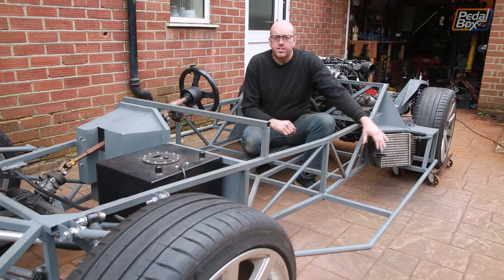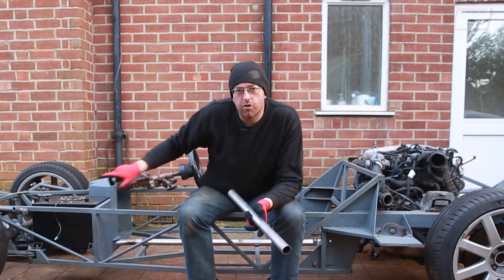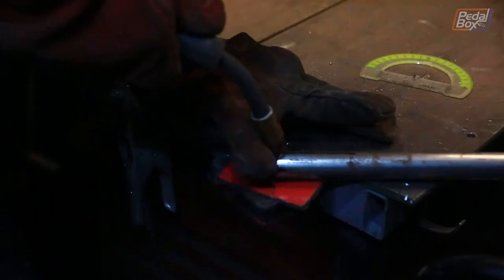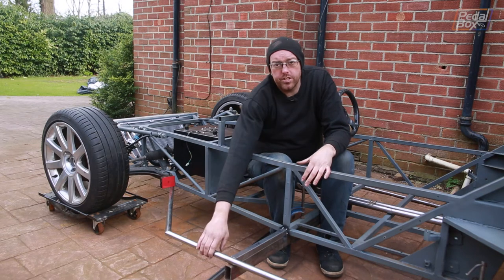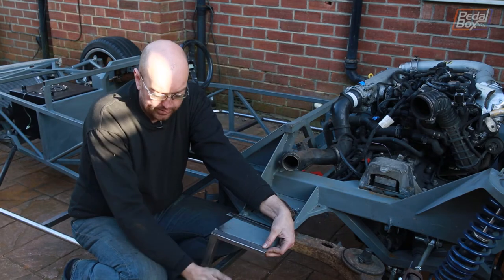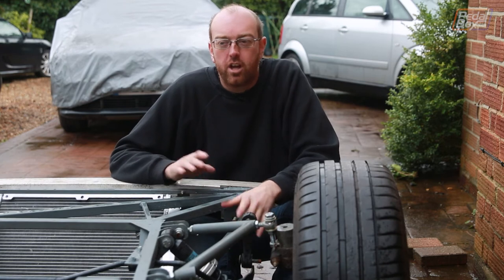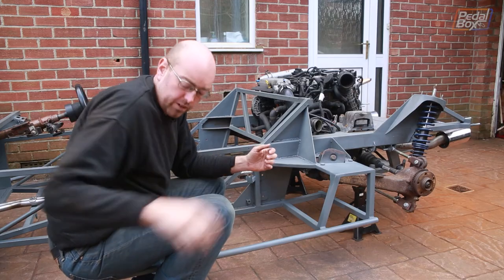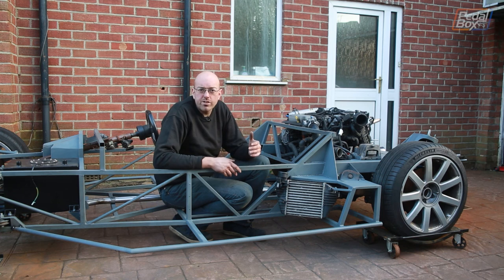Side Pods and Intercoolers | Audi TT Kit Car | PedalBox Episode 45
The old kit car chassis is so much narrower than what we have now, if we put a full size body on, it'll look weird in the middle, and we want a flat floor underneath. So the main section needs to match for the flat floor to work, and since we fixed the rear suspension, the camber on the Audi wheels at the front looks WAY worse, so we need to see what needs doing to fix that too. Plus the intercoolers for our BAM Audi TT BAM can be mounted. But we're using some symmetrical ones from my old Audi A6 that got written off.